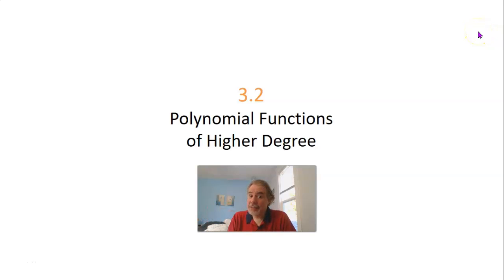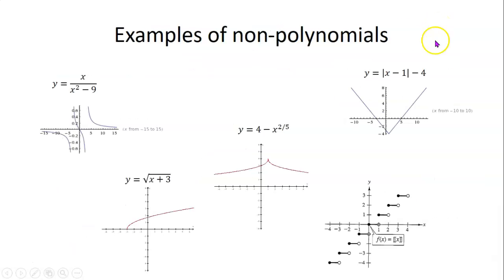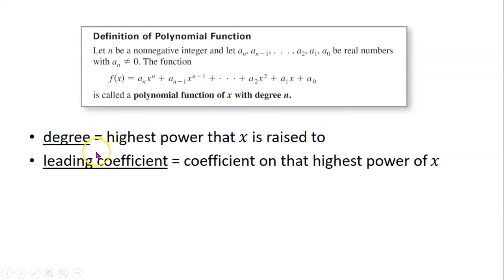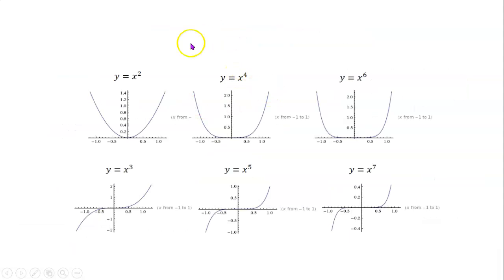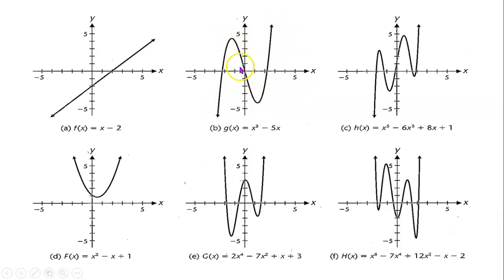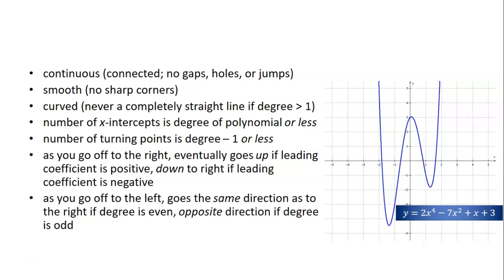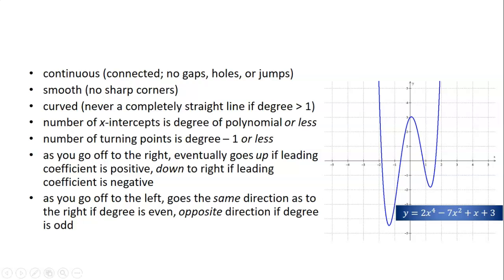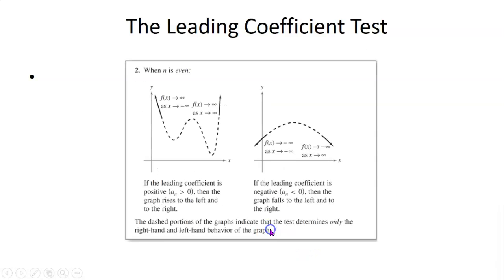MAT 119 3.2 Polynomial Functions of Higher Degree part 1